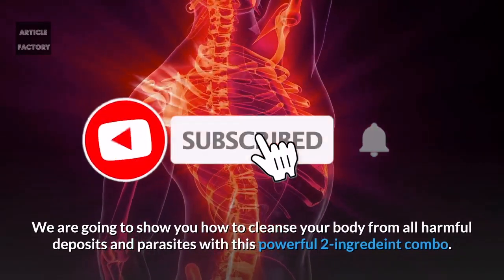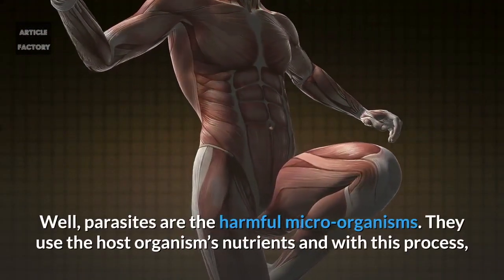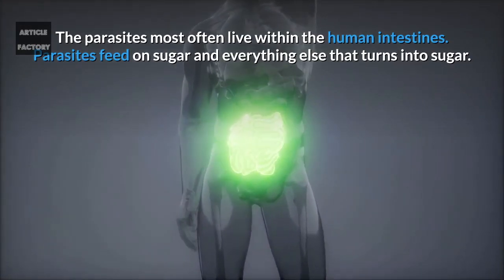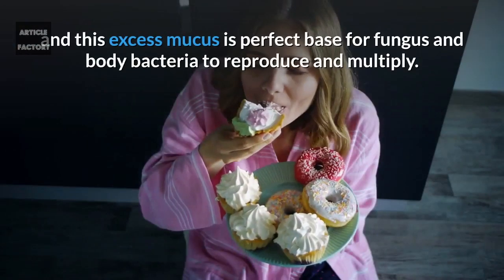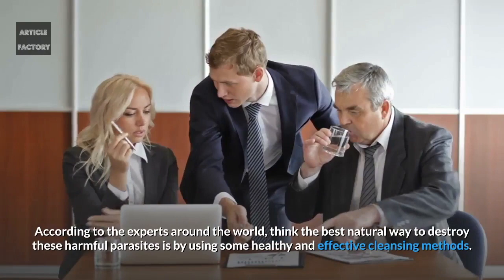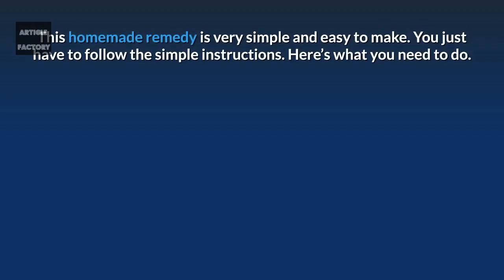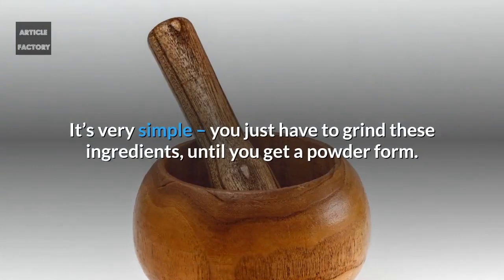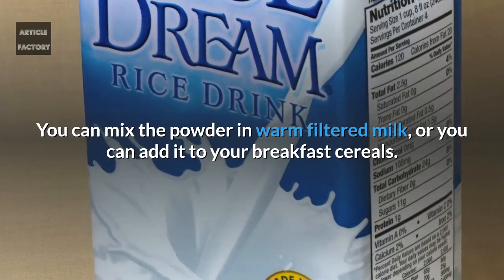These 2 Ingredients to Empty All Deposits of Fat and Parasites of Your Body!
We are going to show you how to cleanse your body from all harmful deposits and parasites with this powerful 2-ingredeint combo.

All you have to do is mix these 2 ingredients, and consume this mixture and that’s it! Do you know what are parasites?

Well, parasites are the harmful micro-organisms. They use the host organism’s nutrients and with this process,

they damage the host organism. They can take on a number of different forms and can thrive throughout the body.

The parasites most often live within the human intestines. Parasites feed on sugar and everything else that turns into sugar.